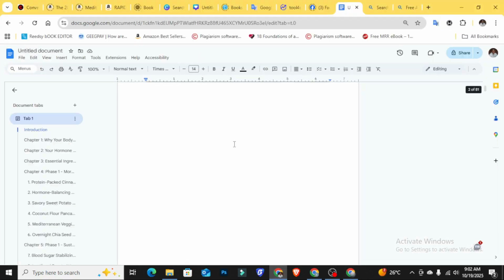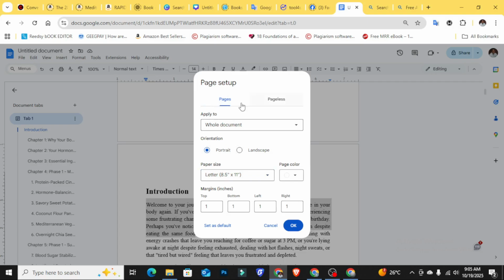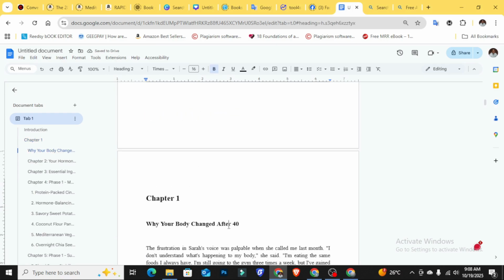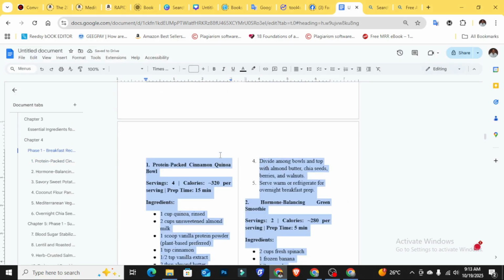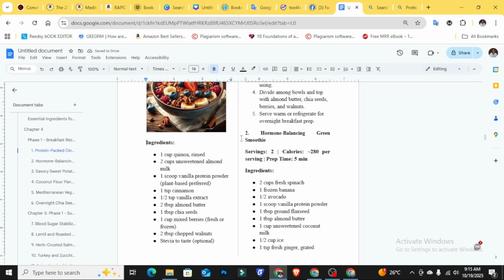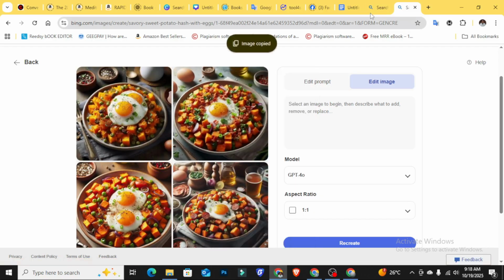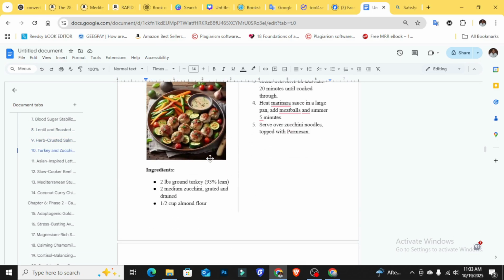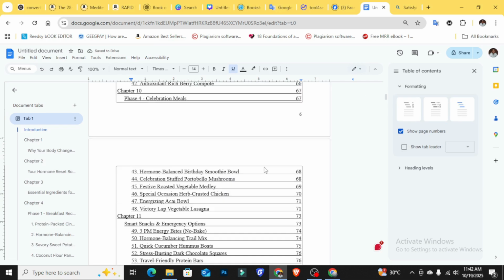Formatting Your Amazon KDP Cookbook in Less than 1 Hour | 10X your Sales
Formatting your Amazon KDP cookbook doesn’t have to take days or cost you expensive designers. In this video, I walk you through a simple, proven method to format your cookbook in less than one hour, even if you’re a complete beginner.

If you want to publish faster, look more professional, and increase your cookbook sales on Amazon, this tutorial will save you time, money, and frustration.

You’ll learn how to:

Format your cookbook for Amazon KDP the right way

Create a clean, professional layout that builds trust with buyers

Avoid common formatting mistakes that lead to rejected uploads

Structure recipes for better readability and customer satisfaction

Speed up your workflow so you can publish more books and earn more online

This step-by-step guide is perfect for:

First-time cookbook authors

Amazon KDP self-publishers

Digital entrepreneurs looking to scale passive income

Anyone tired of slow, confusing formatting processes

Amazon rewards quality and consistency, and proper formatting plays a major role in reviews, conversions, and long-term sales. When your cookbook looks professional, readers are more likely to buy, recommend, and leave positive feedback—helping you grow faster on KDP.

If you’re serious about making money online with cookbooks, this video gives you a repeatable system you can use again and again.